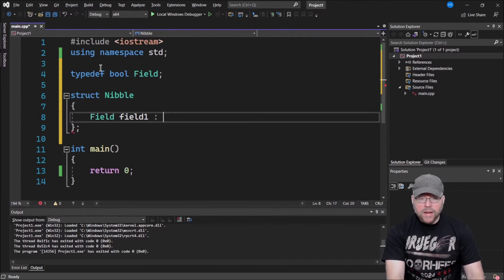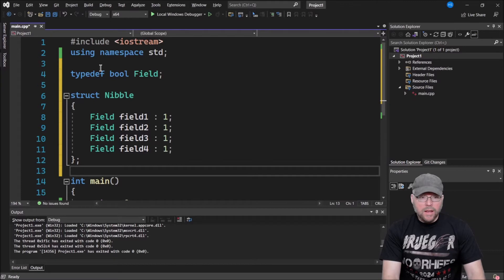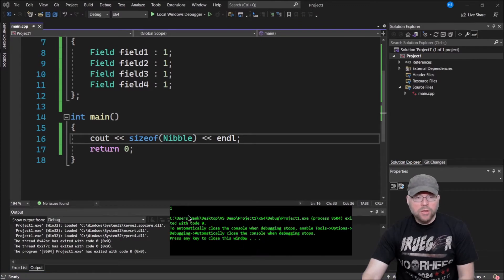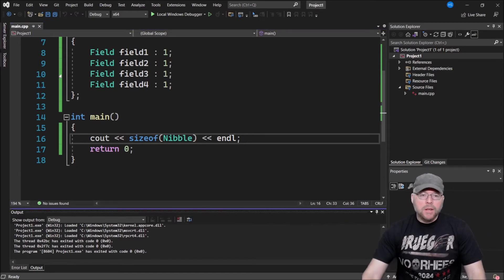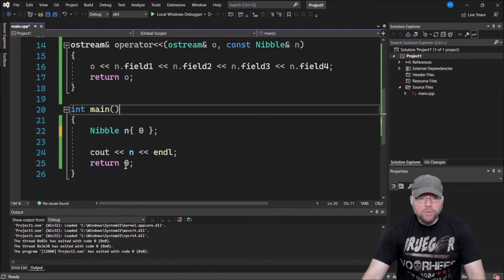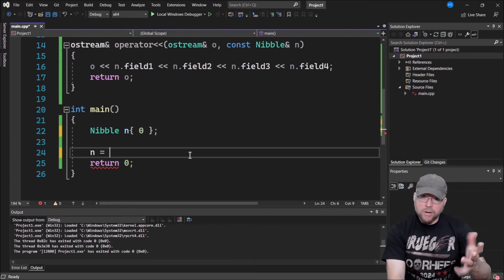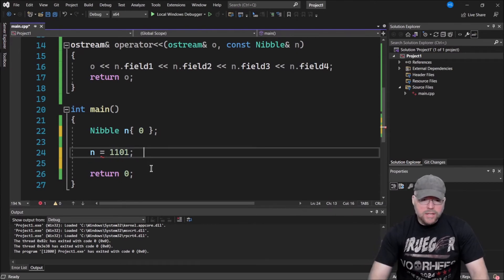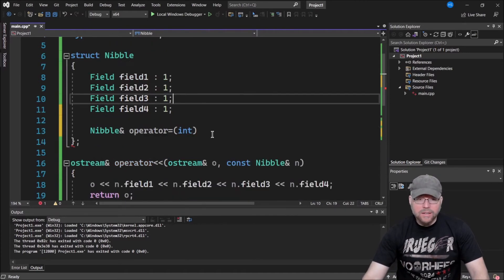C++ Programming Tutorial: Bit Fields and Structs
Learn to optimize memory using structures and bit fields. C++ allows you to create data structures that use bits as individual variables. Let's see how.

Bitcoin:  177wfkQwzXiC8o2whQMVpSyuWUs95krKYB
Dogecoin: DRK2HDp3ZkkbFpvGZnVgMVosnBhPv8r3uP